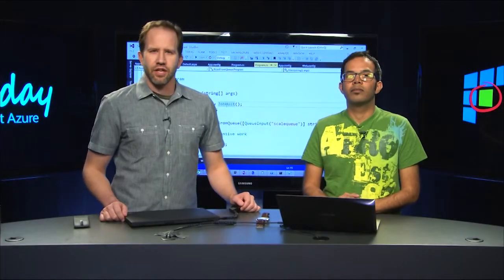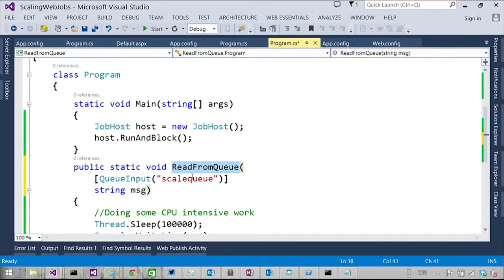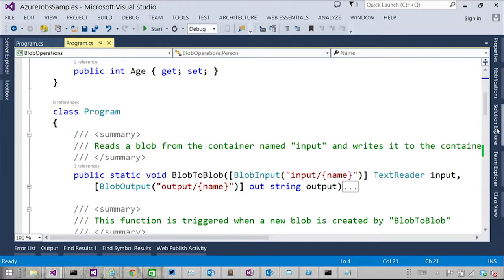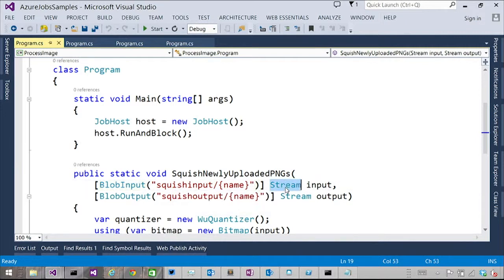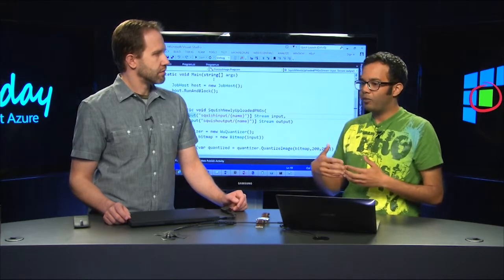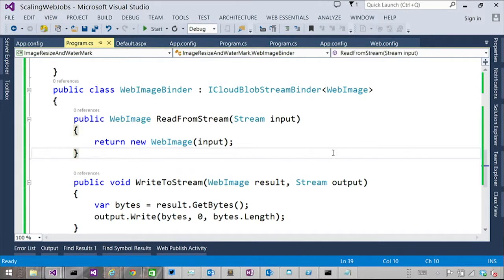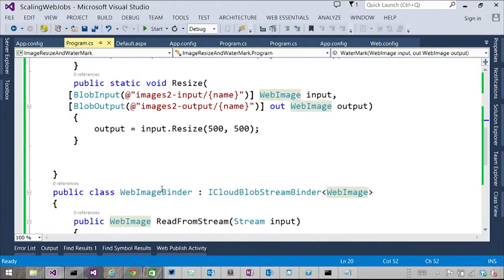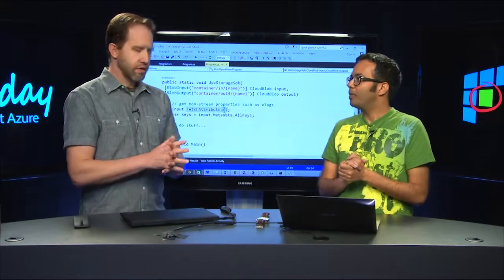Azure WebJobs 109 - Advanced WebJobs SDK Programming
The march of Pranav continues, this time deep into the Azure WebJobs SDK. You can affect how your Web Jobs run and take full control when you write to the Azure WebJobs SDK. Pranav shows Scott powerful jobs written in C#.

Areas covered in this video:

* Understanding the ReadFromQueue() function and how it works.
* Understanding how to do advanced binding.
* Reviewing an example of plugging in a custom binder.
* Understanding BlobInput and blob metadata.